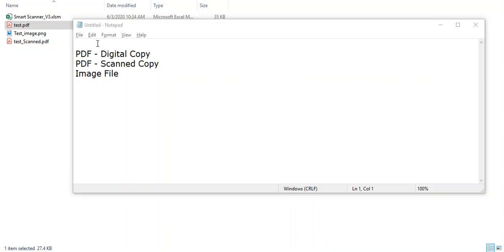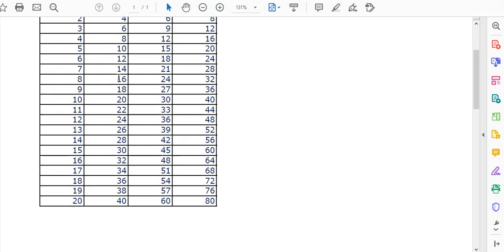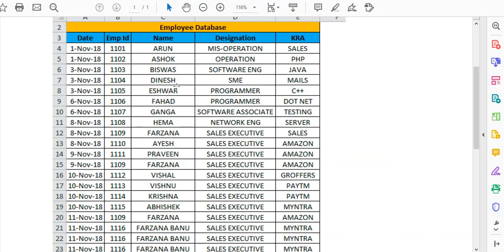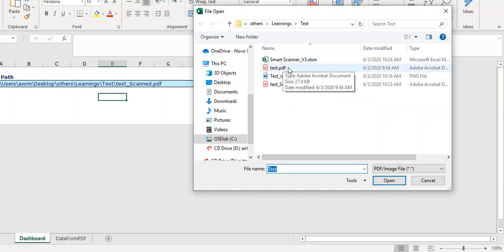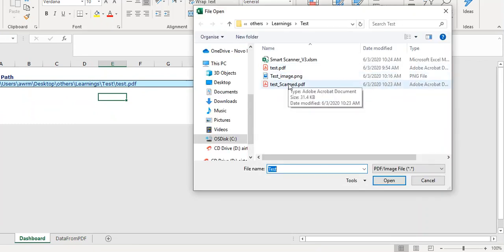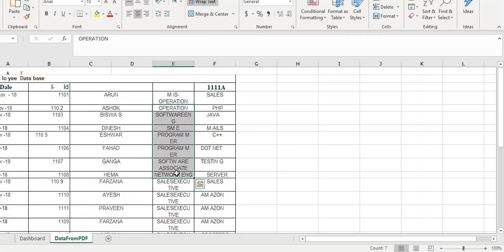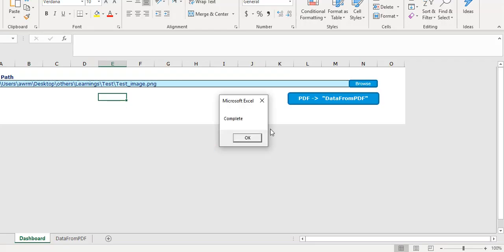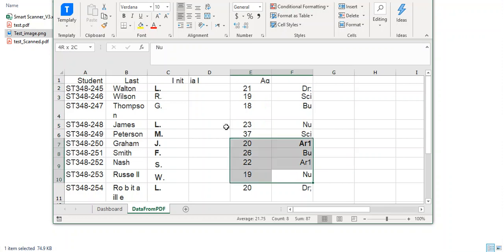PDF to Excel Demo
Excel is really a powerful tool which can do almost anything. And the best thing about it is its available in almost anywhere. Message me if you want to learn advanced excel of Macros.
You can even message me if you need any help to macro/VBA project. I will create and give you the demo version of your project. If you like it you can purchase the complete version :)